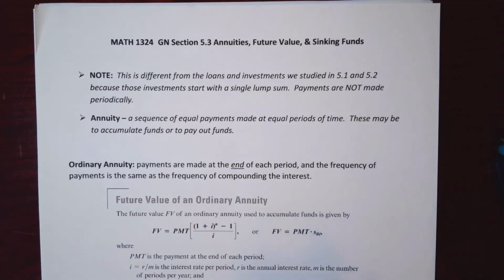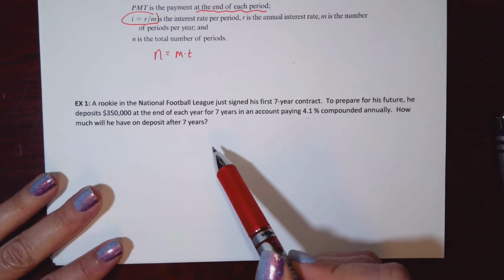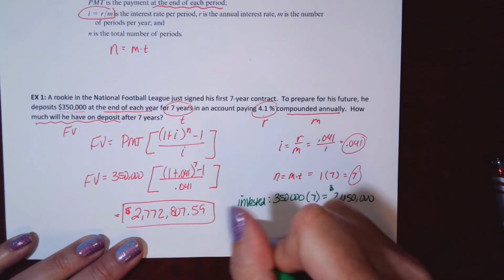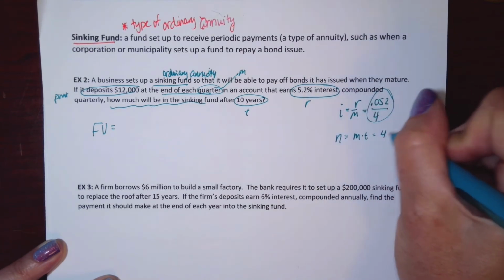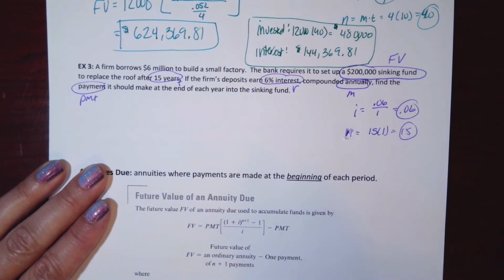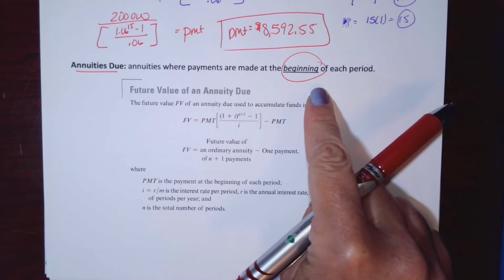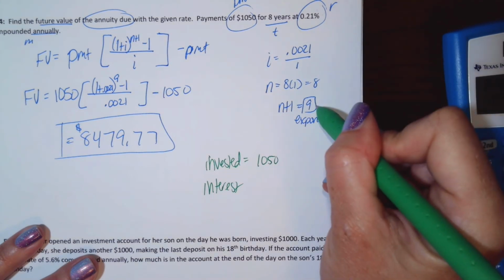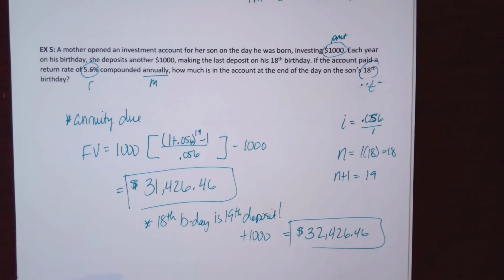Bus CA 5 3